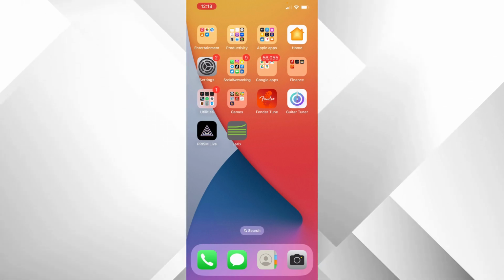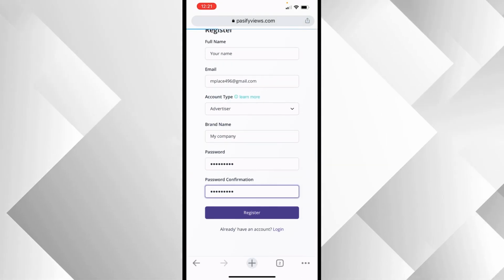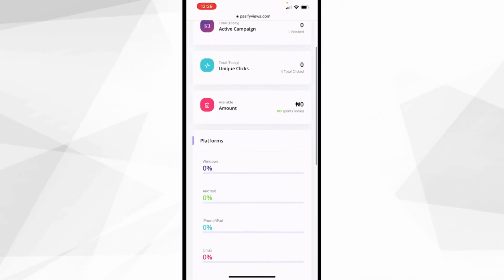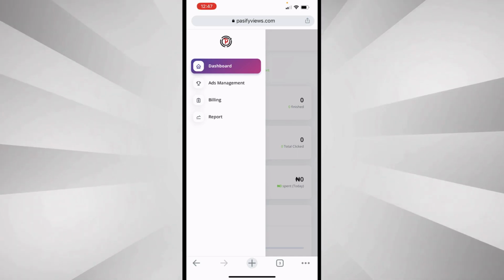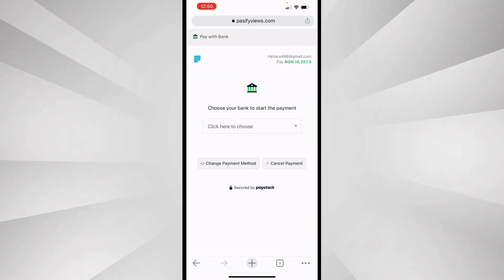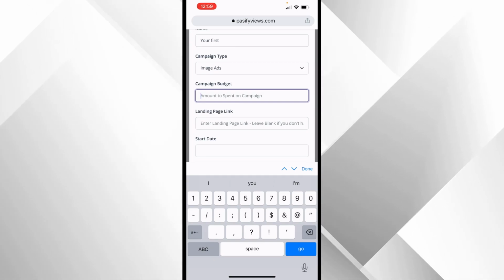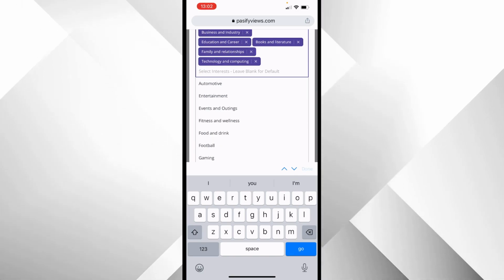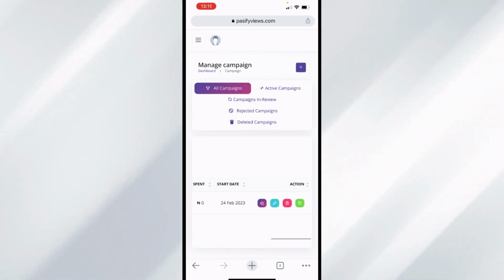PASIFY VIEWS ADVERTISER TUTORIAL